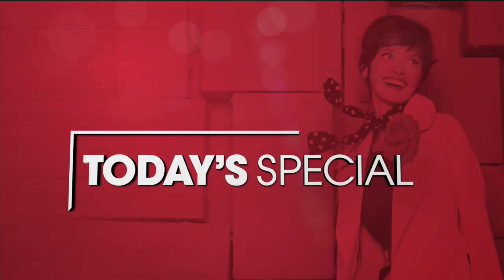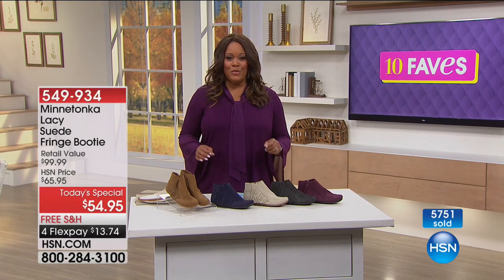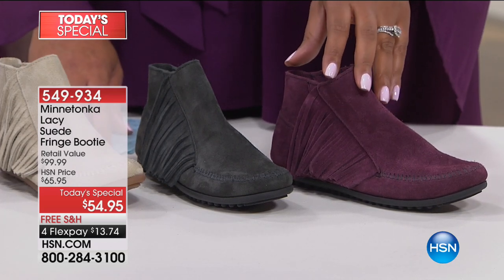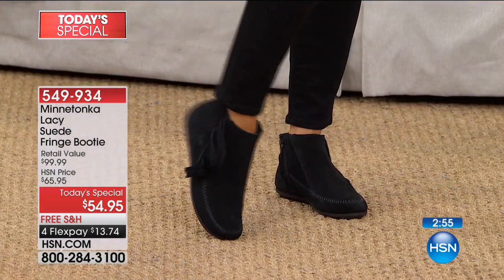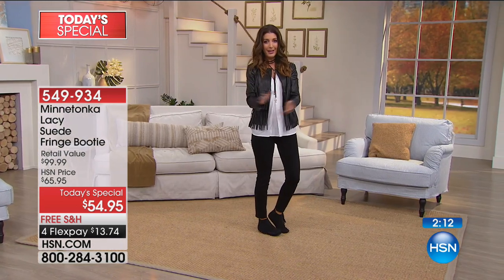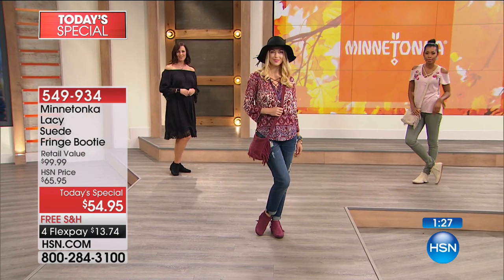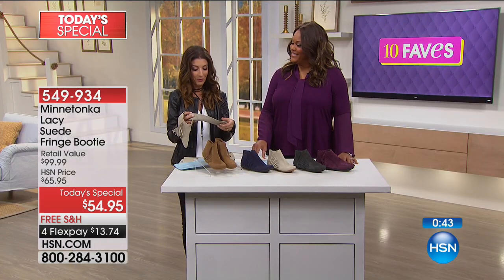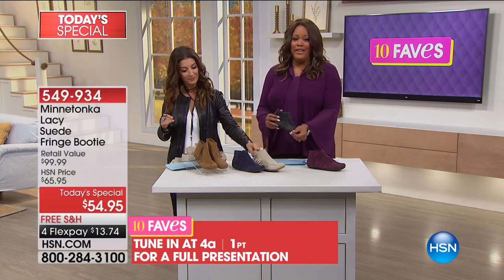Minnetonka Lacy Suede Fringe Bootie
Every step becomes a dance in the Lacy, a softsided bootie with a playful swath of fringe. Built on a grippy, flexible rubber sole, this durable but comfy...